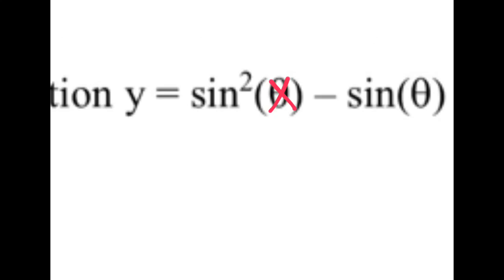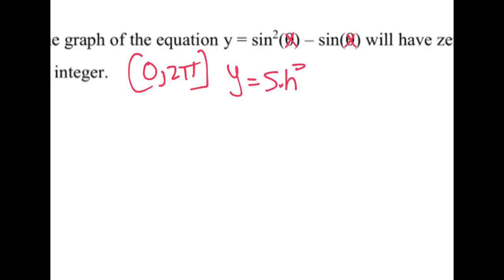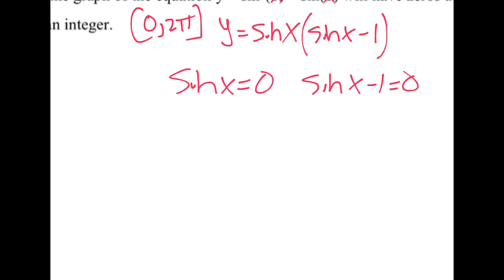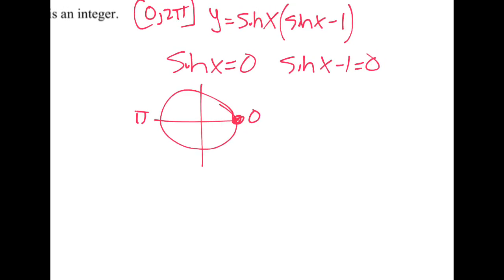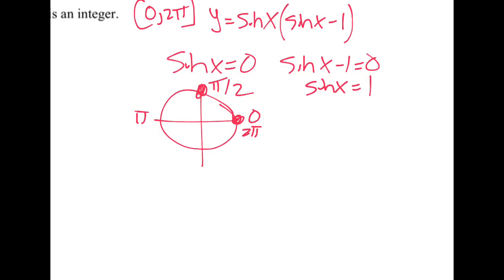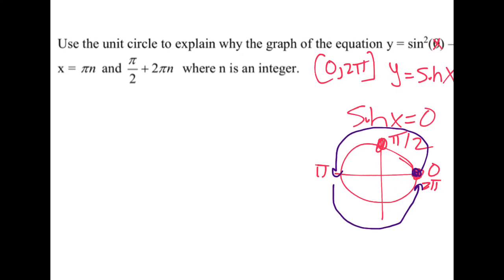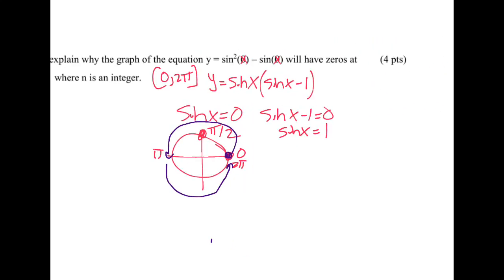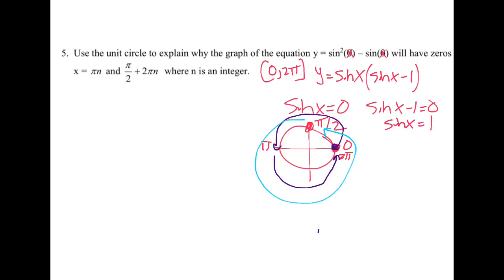HPC - U6 - Trig - Review - 5